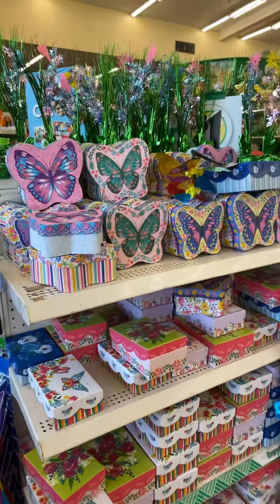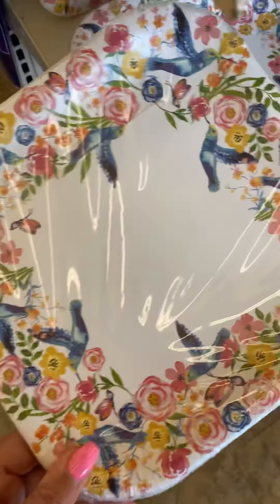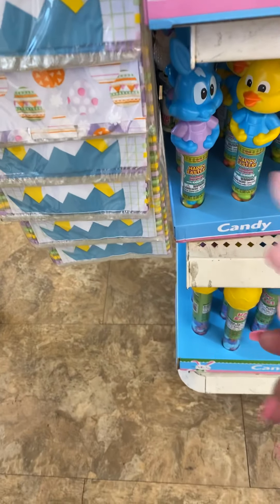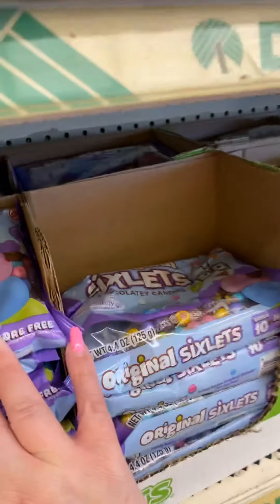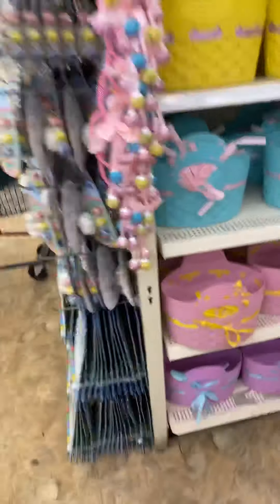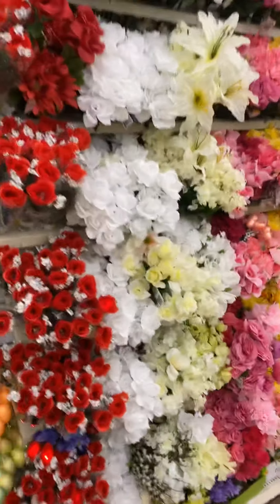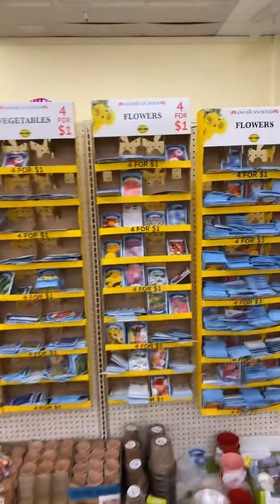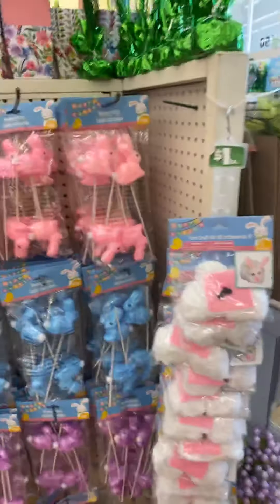Walk through dollar tree